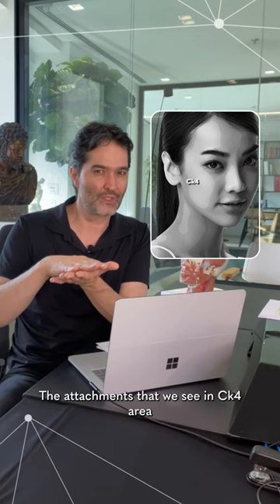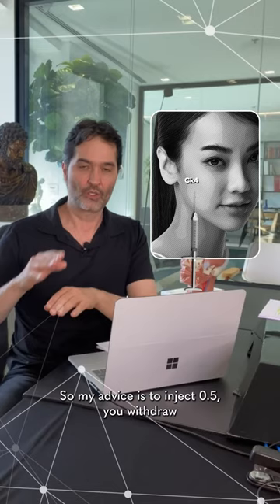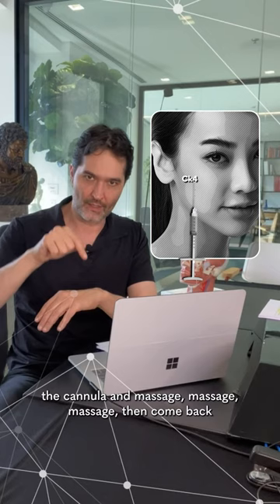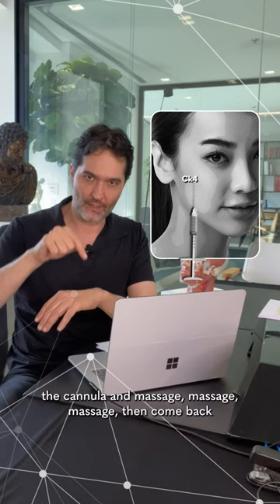How to treat hollowness in the Cheek? - MD Codes Q&A Session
Today’s question is from South Korea 🇰🇷:

"How to treat hollowness in the Cheek?"

Do you have any other questions? Please write in the comments.